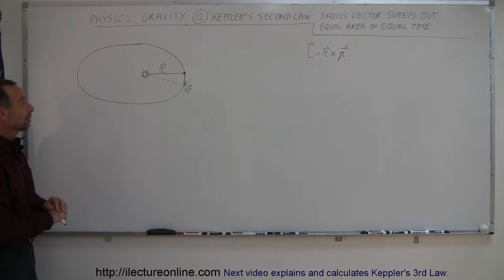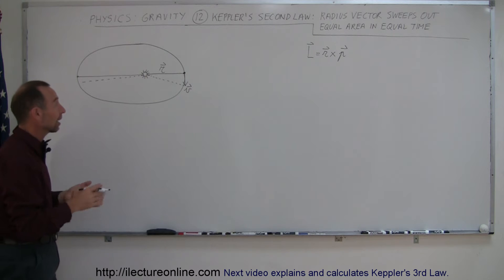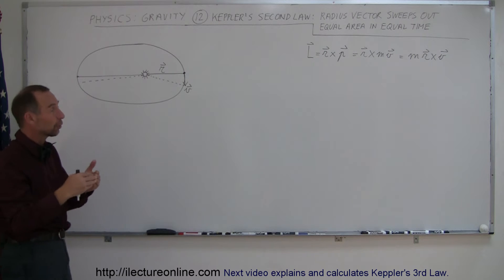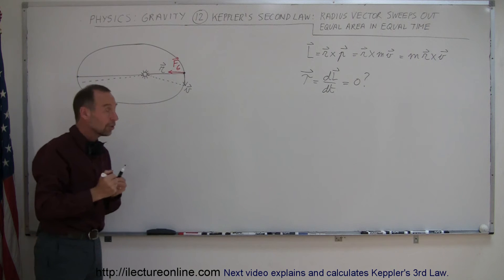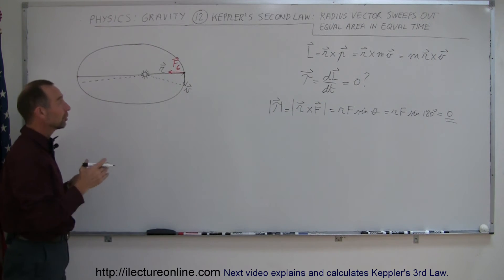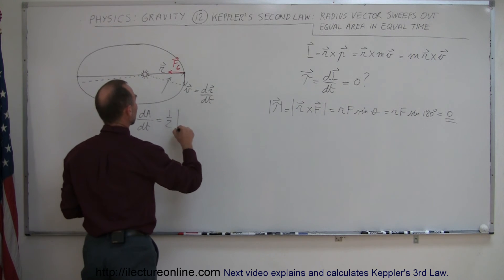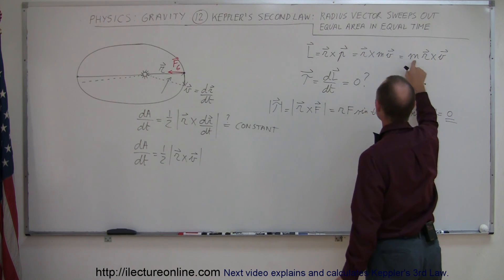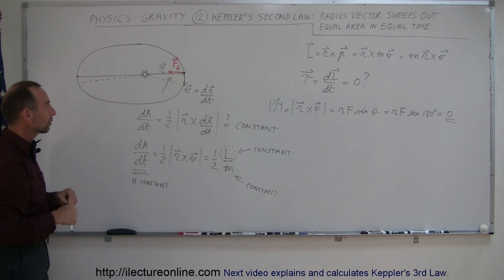Physics 18 Gravity (12 of 20) Keppler's 2nd Law: Radius Vector Sweeps Equal Area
In this video I will explain and calculate Keppler's 2nd Law on how the radius vector sweeping out equal area in equal time.